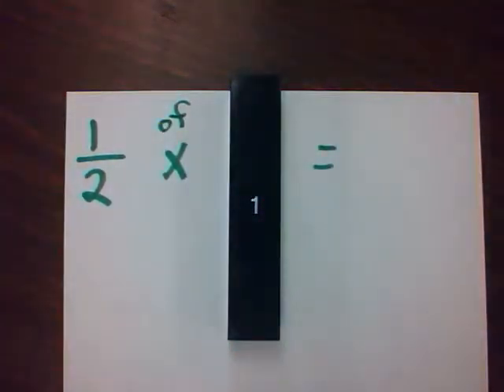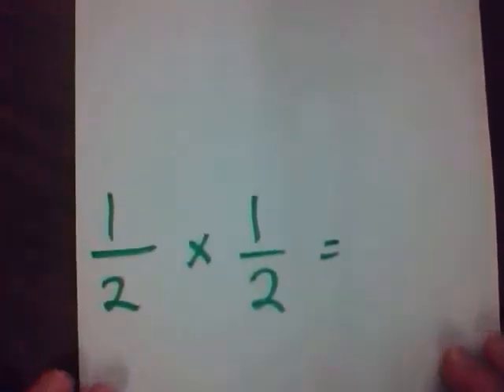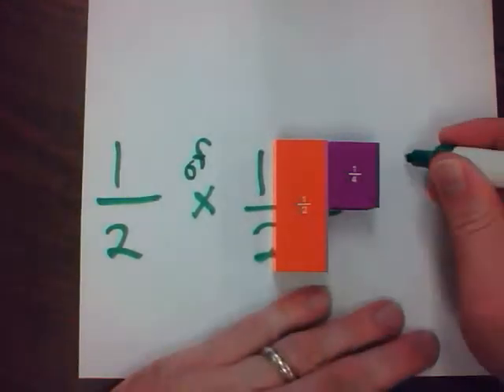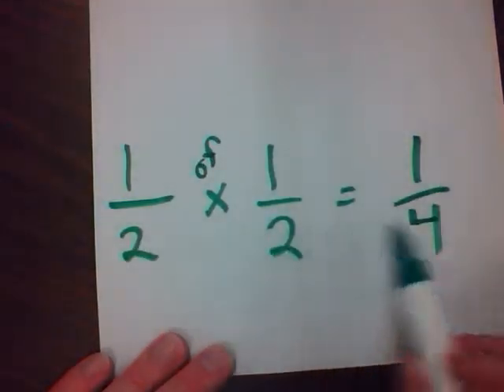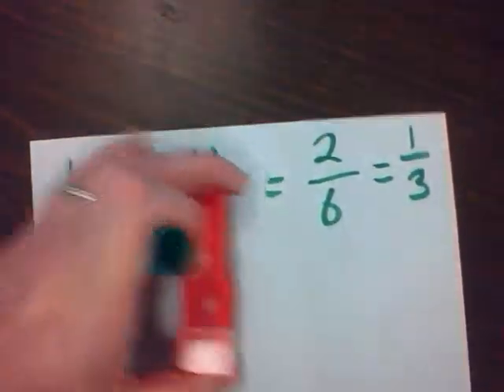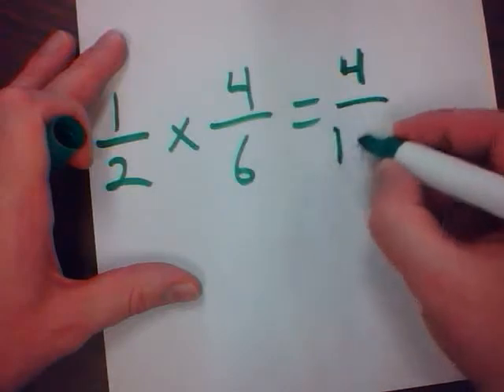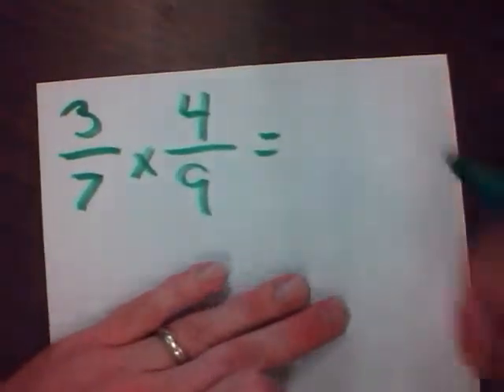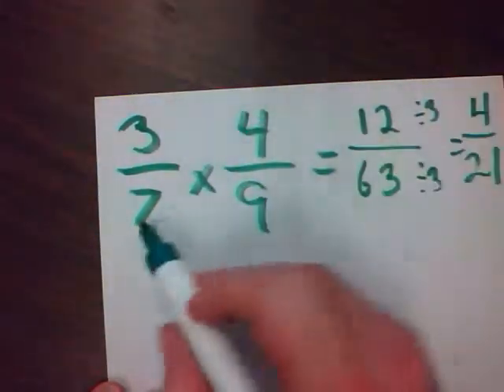Mr. v teaching math Fractions 12 Multiplying Fractions